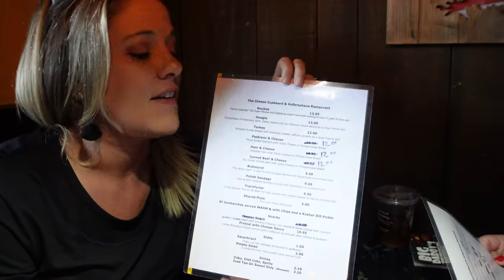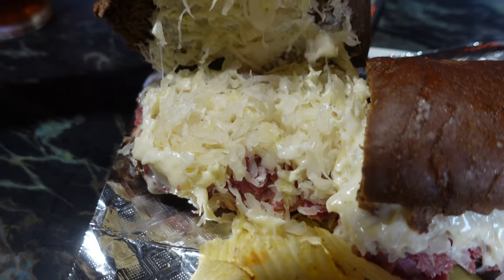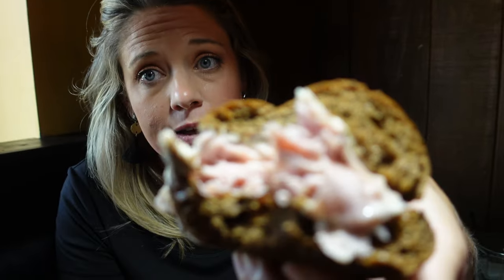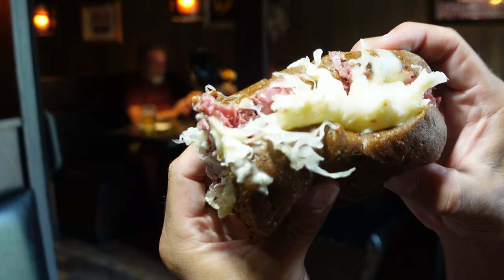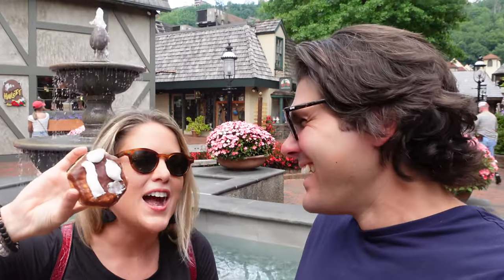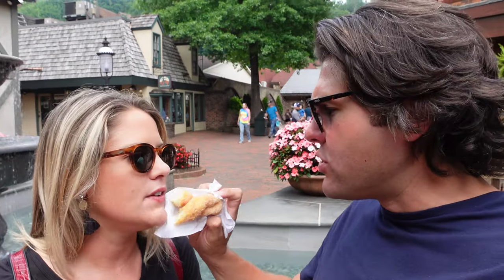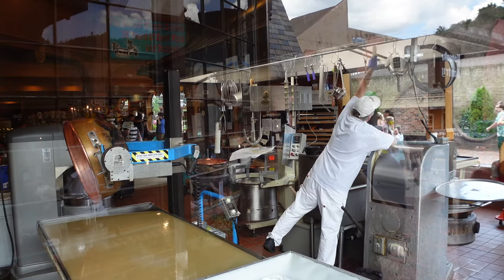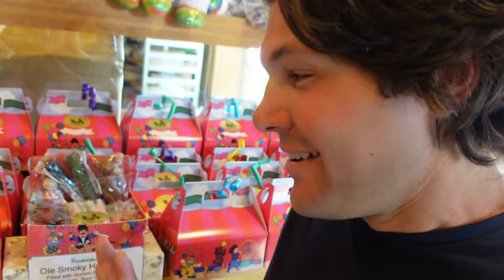Where Do the Locals Go in Gatlinburg? | Spots to Eat, Shopping, Moonshine, Big Changes & More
Hello everyone! Today's vlog takes us to Gatlinburg, Tennessee to check out all of the new attractions, local favorites, and favorite spots of ours. On this trip, we visit the Village a unique alpine-themed shopping and dining destination at the heart of downtown Gatlinburg. We grab lunch at one of our favorite spots, the Cheese Cupboard & Hofbrauhaus. A local favorite featuring a famous Reuben sandwich that's been on the menu for over 50 years.

Next, we head to the Donut Friar where we sample the best donuts. It opens early and is a must-try when in Gatlinburg. We sample the famous taffy at the historic Ole Smoky Candy Kitchen. Make sure you don't miss the Pancake Pantry. Burgers and pancakes for anyone's appetite, yum!

We check out Gatlinburg history and head to an old tobacconist shop at the Mountain Mall. Stopping by the all-new Guy Fieri Chicken Guy, our mouths were watering. We also check out Sugarlands Distilling Company where they have tons of moonshine, moonshine samples, moonshine merchandise, every moonshine! There is simply so much going on this summer at Gatlinburg, new attractions, restaurants, and things to do.

We cannot wait to share this experience with you, so come along with us as we explore. The vlog was recorded on July 5, 2022.

Looking to learn more about Wonderland Explorers and see more tips and tricks check out

Special Thanks to our Patreons:
Elizabeth R
Isabel
Jackie S
Jeannie C
Josh & Michelle
Sharon K